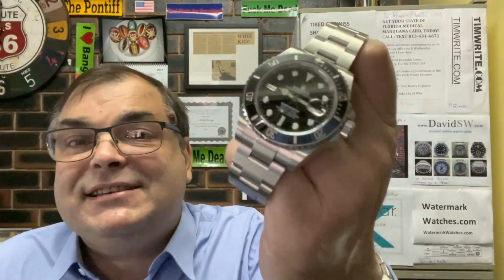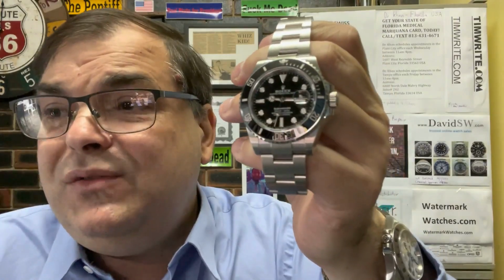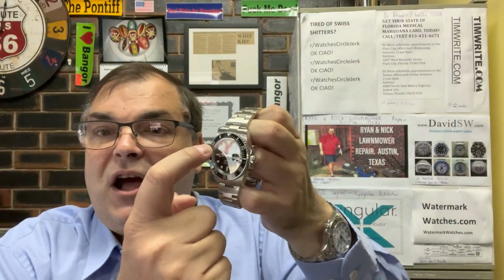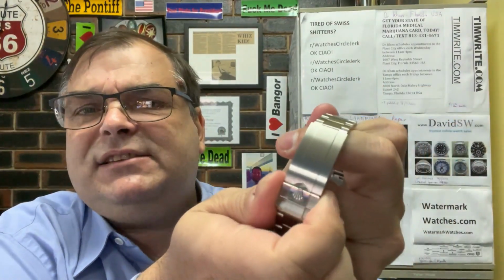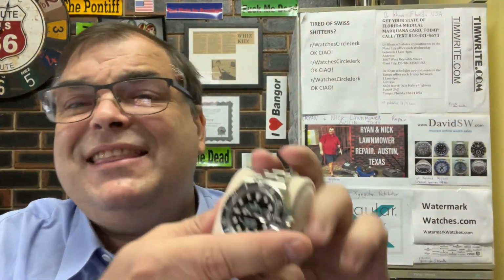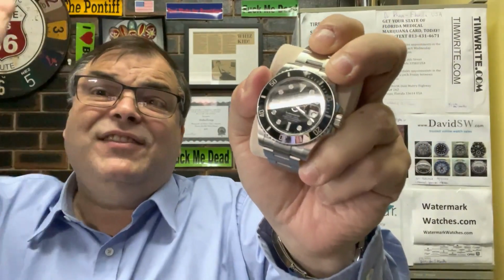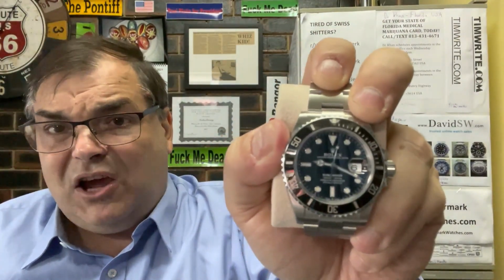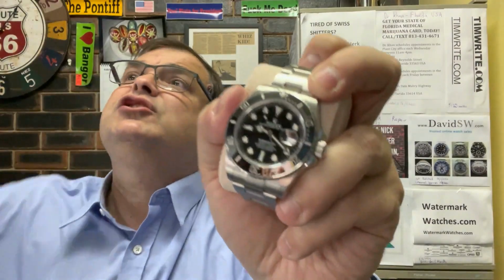Greatest ROLEX of modern times